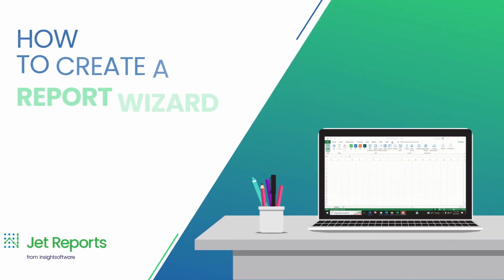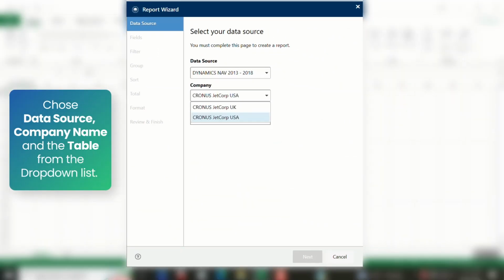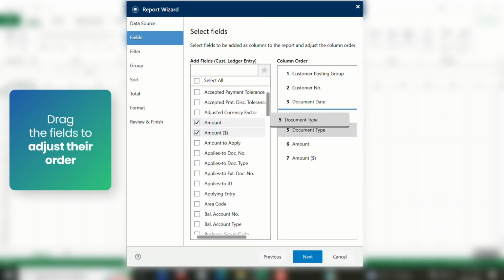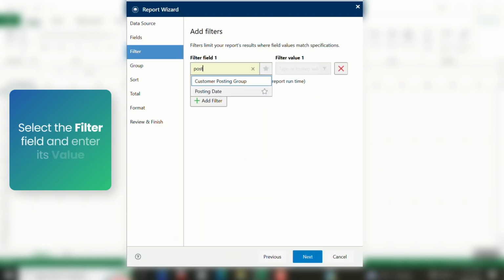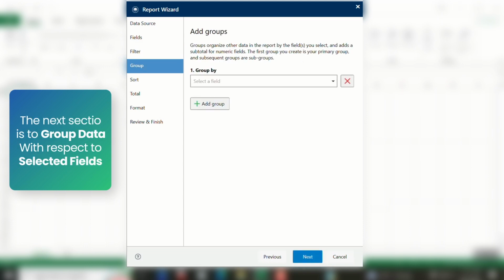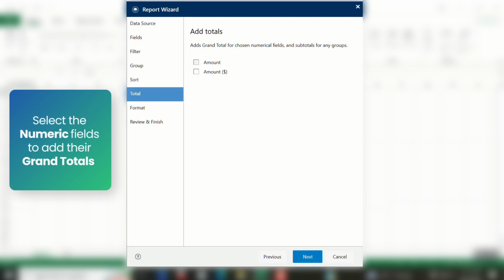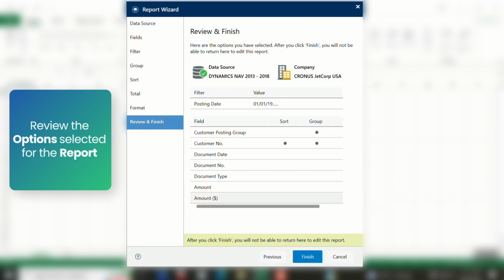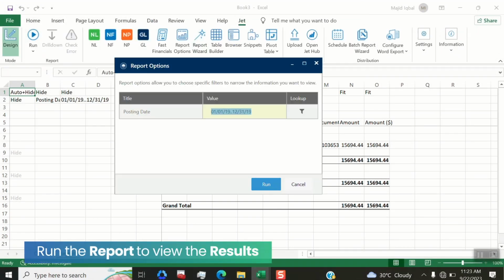Create Report Wizard in Jet Reports Like a Master - Part 01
🚀 Learn How to Create a Report Wizard in Jet Reports 🚀

In this tutorial, we guide you through the process of creating a report wizard using Jet Reports. A report wizard simplifies and streamlines report creation, making data analysis efficient and hassle-free. Watch step-by-step as we demonstrate selecting a data source, choosing the right fields, applying filters, grouping data, and customizing the report to your requirements.

Master the art of report creation with Jet Reports and optimize your data analysis capabilities!

Or you can get enrolled in jet reports training and jet reports installation